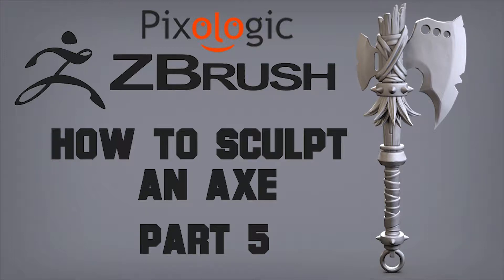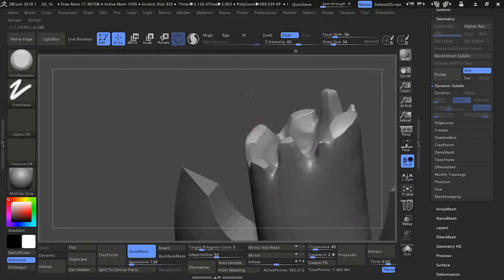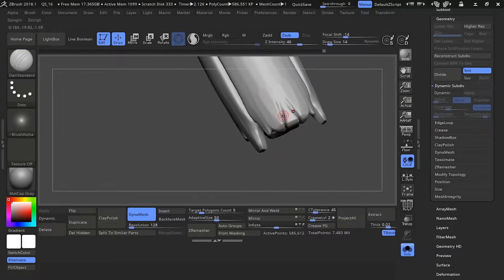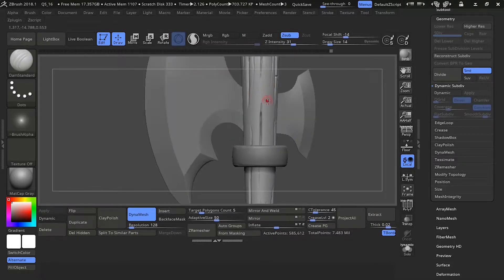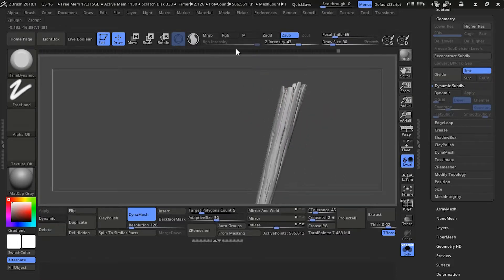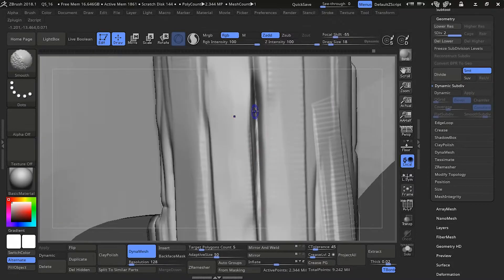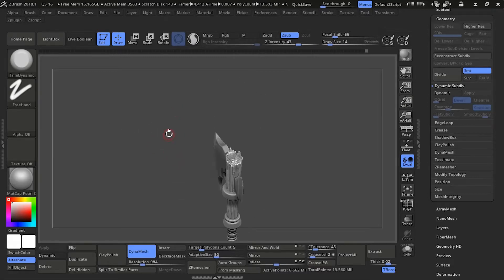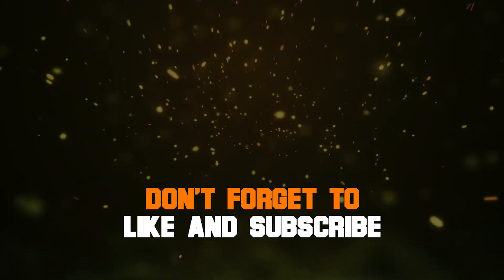ZBrush how to sculpt an axe part 5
Part 5 will focus on wooden piece of the axe. I hope you enjoy it.  This is sculpted with ZBrush 2018

About me: I am a 3D character artist with experience in both the game and tv show/animation industry.  After working for several years as a 3D artist and learning from other great artists in the industry I thought it would be great to give back a bit.  So I decided to start making tutorials to teach up and coming student/artists to get started.  Let me know if there is a specific tutorial or subject you would like me to focus on and make a video!